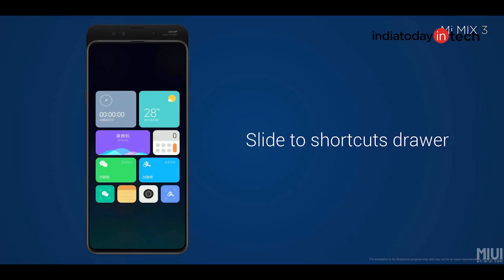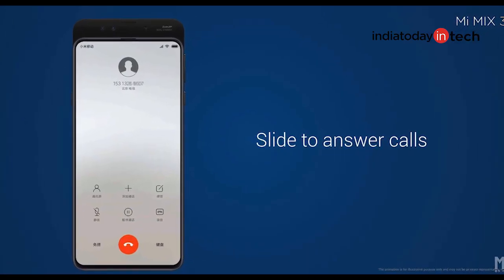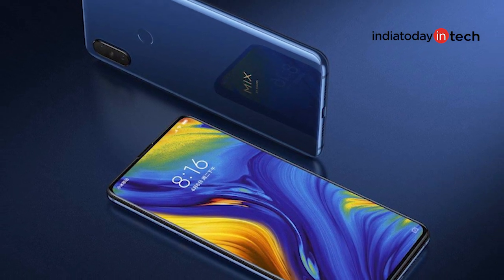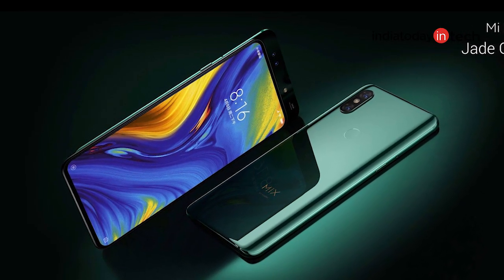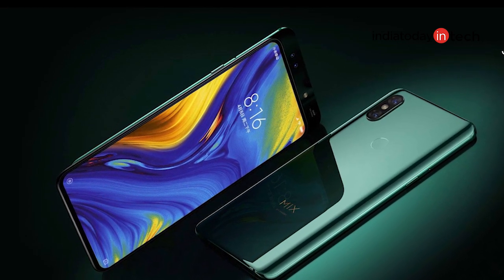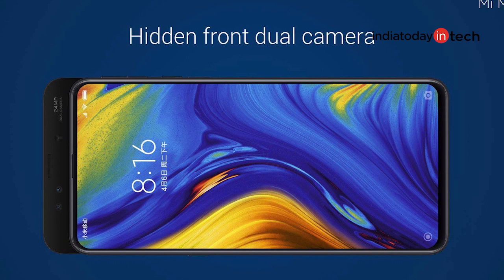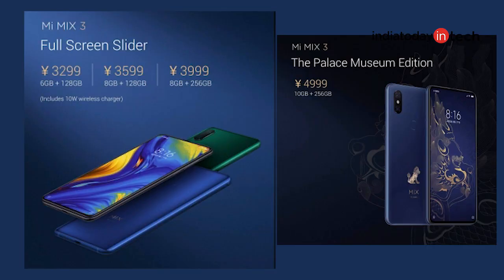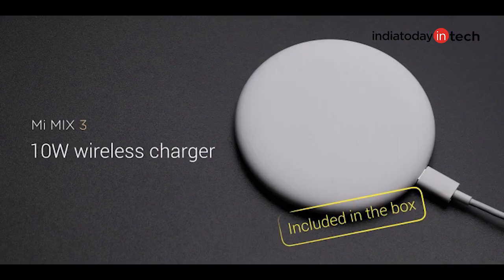Xiaomi Mi Mix 3 launched: Specs, design and price | India Today Tech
Xiaomi has launched its totally bezel-free Mi Mix 3 with slider design starting 3,299 Yuan (Rs 34,700). The phone comes with dual rear camera, Snapdragon 845, 6GB RAM and 128GB on base variant and ships with fast wireless charger.